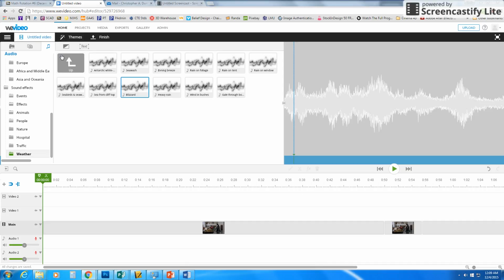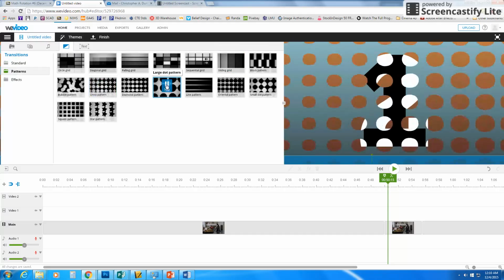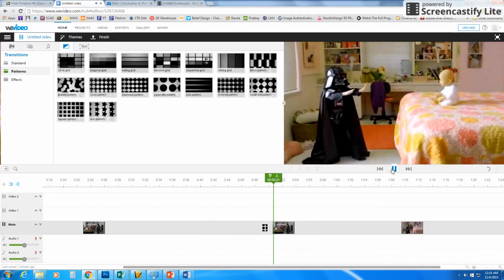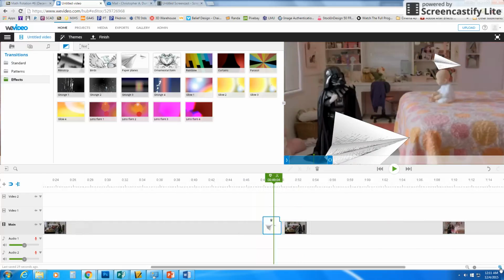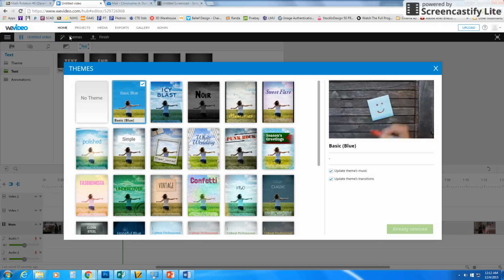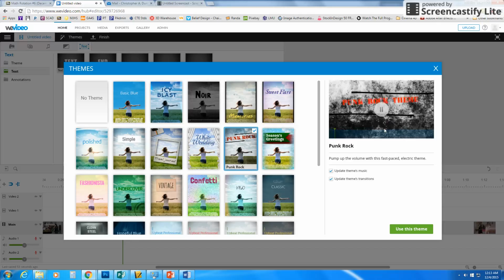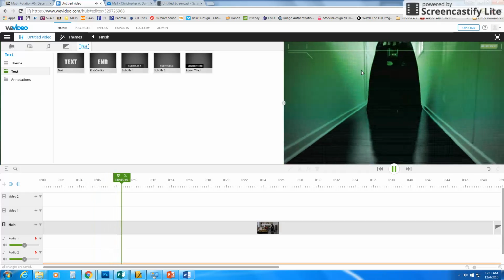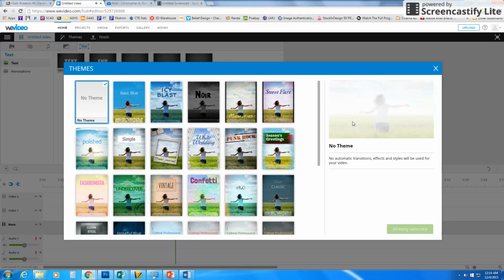Tabs at the Top, Part 2 (transitions, text, and themes)